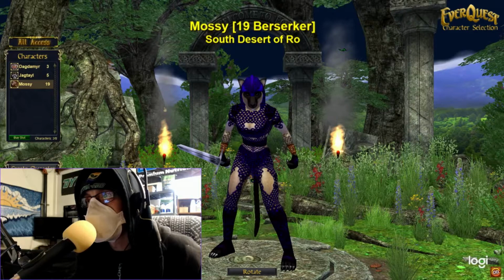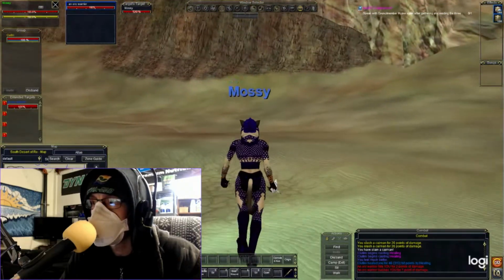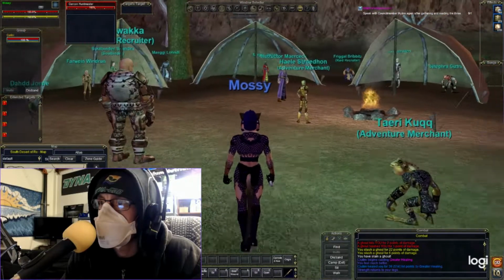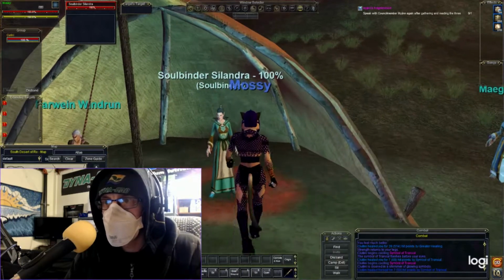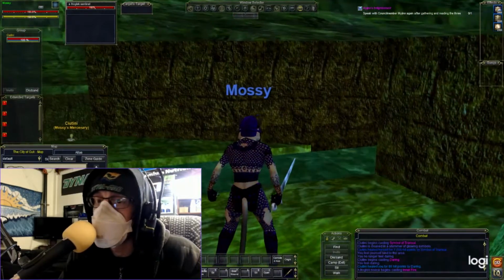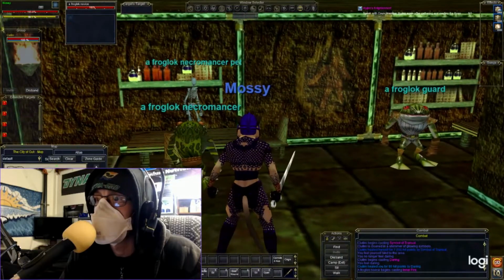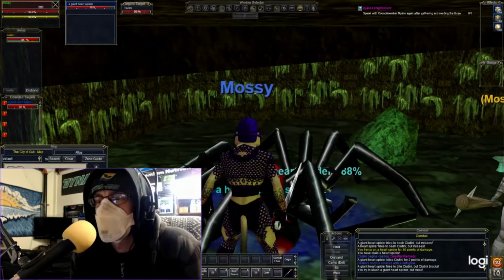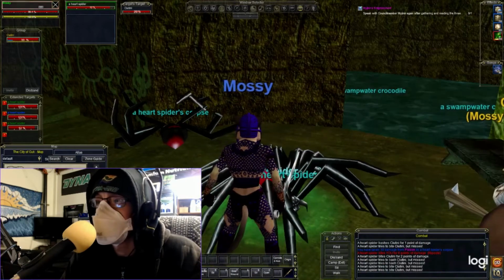Mossy Talks Ep. 2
Hey guys and gals, Its me again (Jonathan Marshall AKA Moss Snake) And I am back again for another Mossy Talks! We further explore Eq1 again, this time beginning our exploration of Norrath.